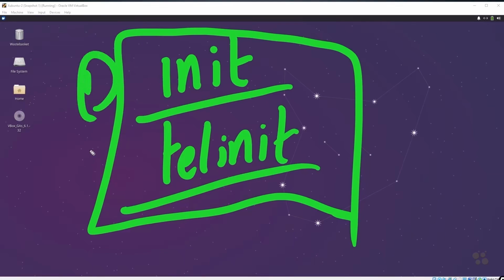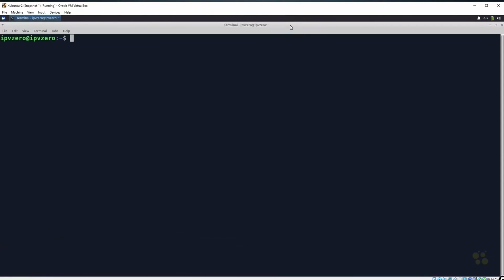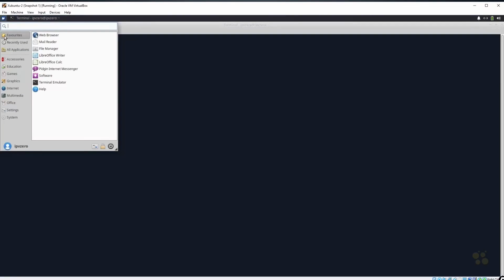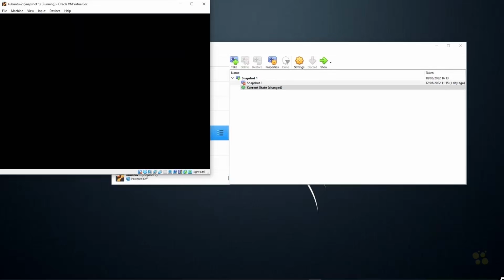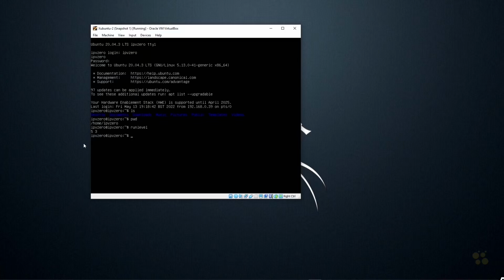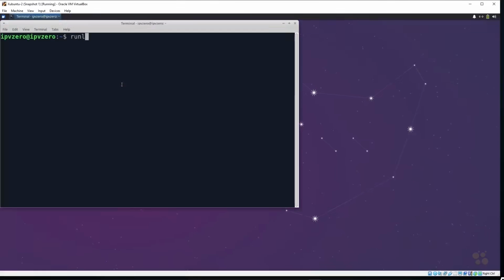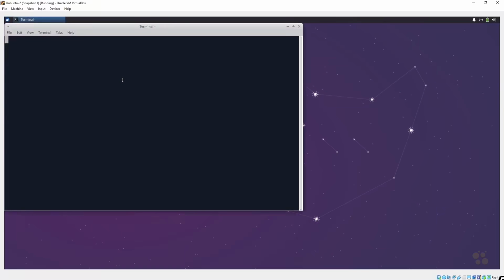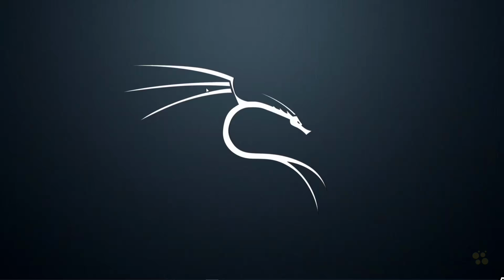12 Changing Runlevels